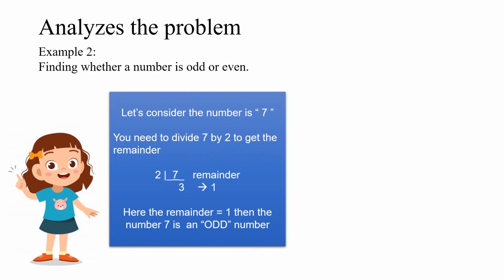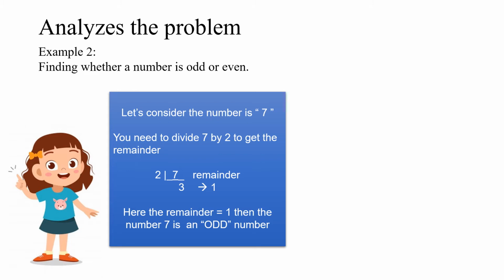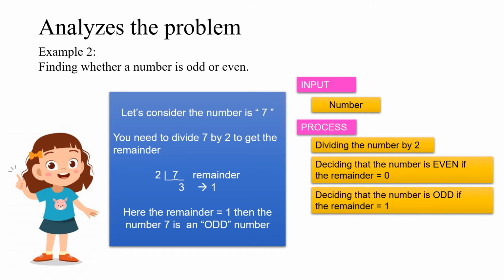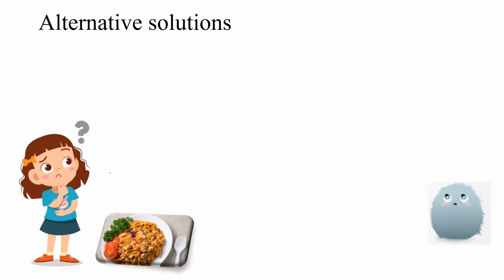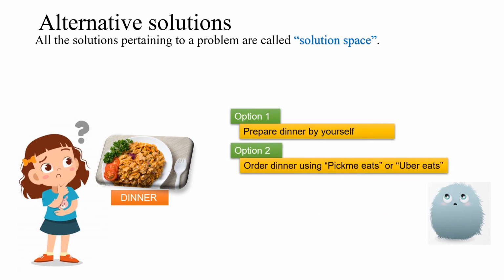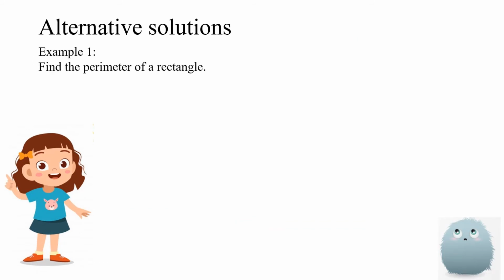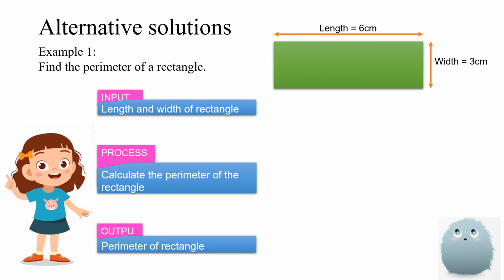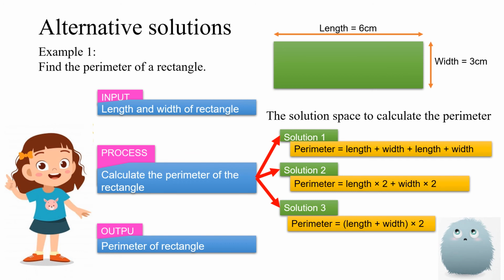ICT Grade 11 English Medium - Lesson 1 Part 2 Alternative Solution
Here I describe Information and Communication Technology grade 11 basket III subject. To more explanation of Analyzing a problem shows with simple example here. All the students in Grade 6 to Grade 11 study the subject Information and Communication Technology or ICT subject need this knowledge as the basics of programming.
During this COVID 19 pandemic situation my attempt to help all the students who study the ICT subject.
This is free to use in your lessons, learning materials and other educational purpose.